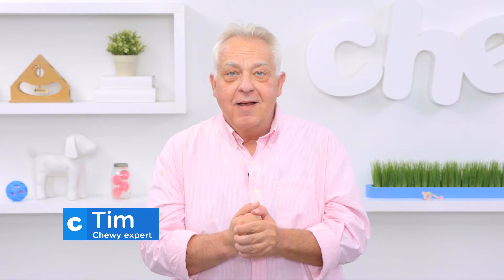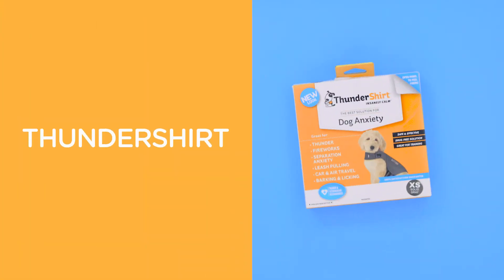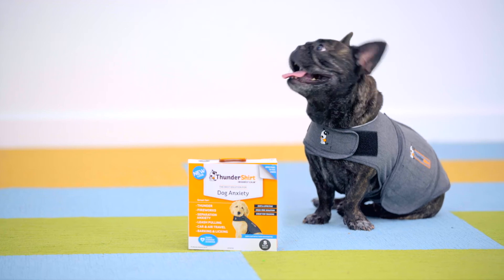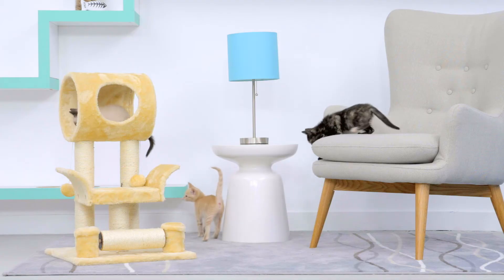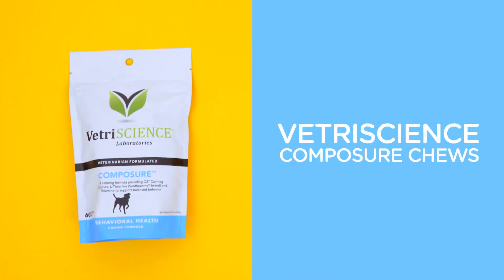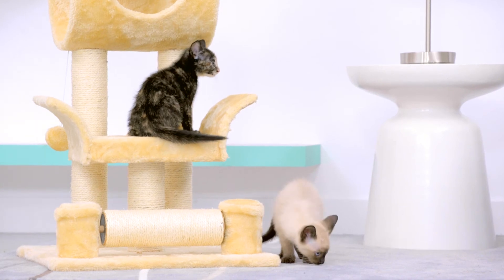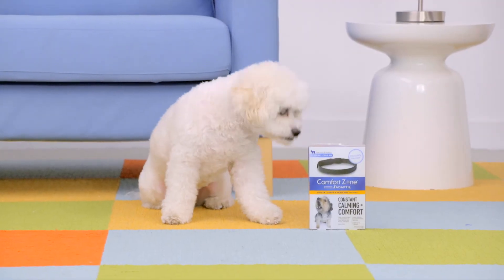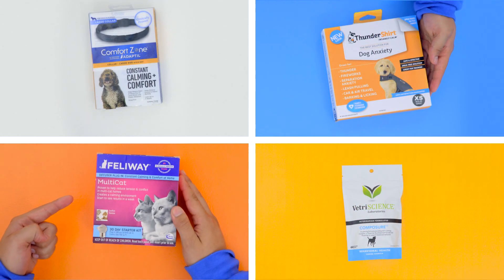Best Products for Dog and Cat Anxiety | Chewy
Have a stressed dog or stressed out cat on your hands? Here are four ways to calm an anxious cat and an anxious dog! If you don’t like the idea of dog supplements and cat supplements, try the Thundershirt. Using the Thundershirt for dogs or cats will apply gentle, constant pressure to calm anxiety, fear, and over-excitement in your stressed dog or stressed cat. For cats, Feliway multicat diffuser starter kit might be easier for your cat to get used to. It’s a synthetic copy of a mother’s natural pheromones and can help reduce separation anxiety in cats and solve cat problems in a multicat home. For dogs, the Comfort Zone dog collar might be a great option too. It releases pheromones that helps calm dogs and can be worn inside and outside. Or take the tried and true dog treat and cat treats route with Vetriscience Composure treats! Vetriscience Composure treats are chewable cat and dog calming treats that can help reduce pet anxiety. These cat and dog calming chews are easier to give to your pet than dog anxiety pills and make learning how to calm an anxious dog or cat super simple. Just give your pet a chew and let them enjoy! All of these pet calming solutions can work during events that can stress dogs out and make for an anxious cat like traveling and meeting new people. Don’t know how to distinguish the signs of anxiety in dogs? Dog anxiety symptoms can include hiding, shaking, panting and excessive licking or groom – cats often display the same symptoms.

So sit back, relax and find the right calming products for your pet

Supplement your pets’ health with more dog supplies and cat supplies from Chewy.com!